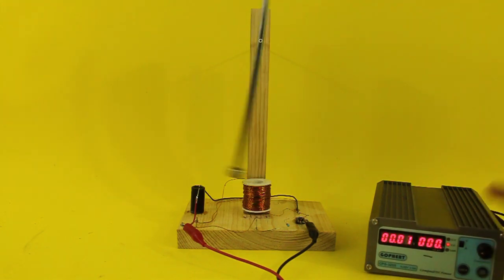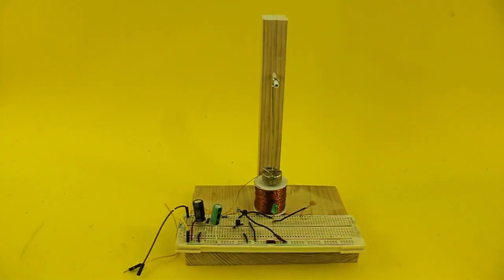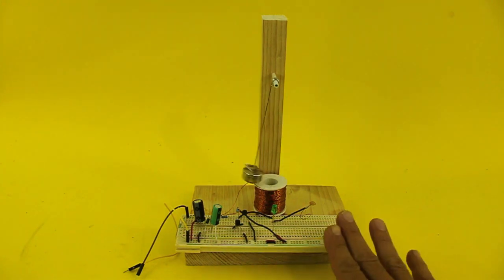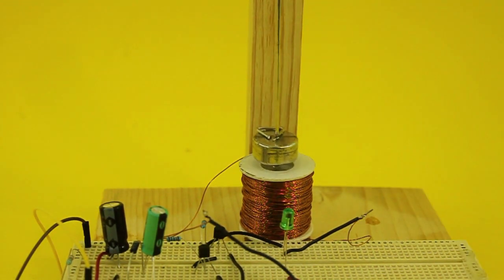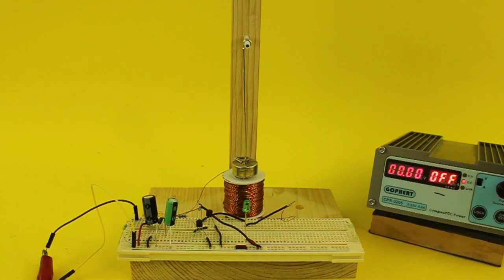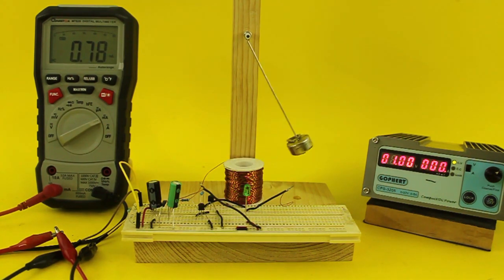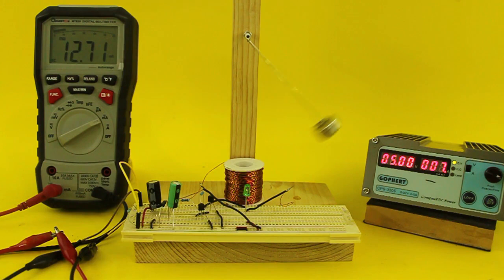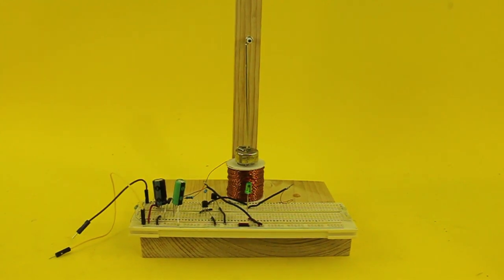Magnetic Pendulum V2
PCBWay, the best custom PCB prototype service, and claim your $10 coupon using the code "ludic" (valid for first 100 clients).